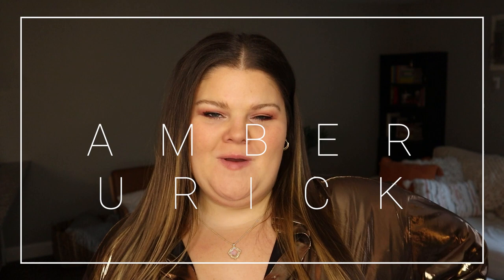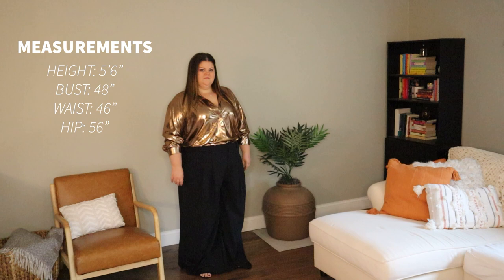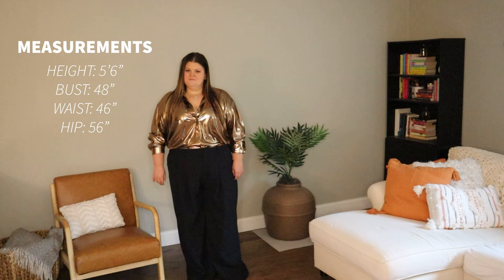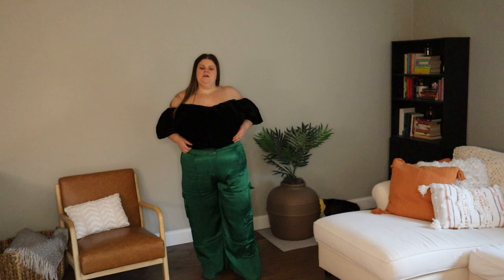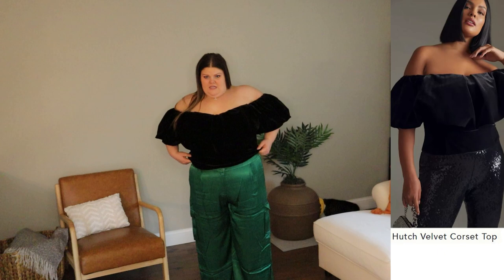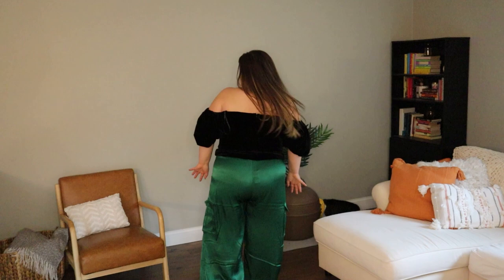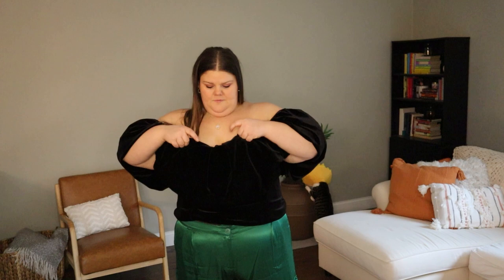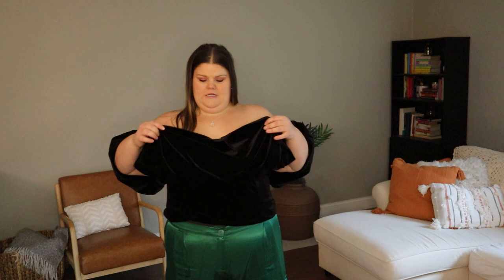ANTHROPOLOGIE PLUS SIZE HOLIDAY 2022 HAUL // PLUS SIZE TRY-ON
It's that time of year with Holiday parties and lots of cheer!  This video takes a peek at some of the glitzy glam from Anthropologie!